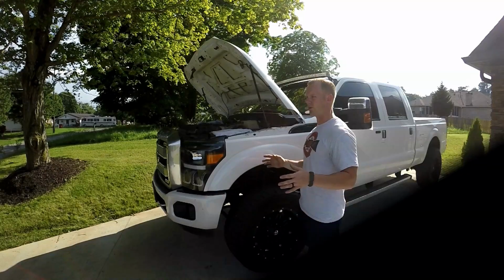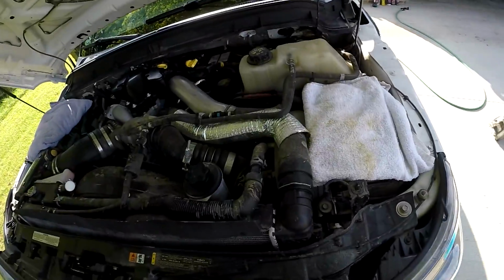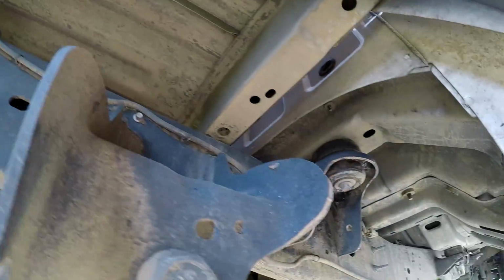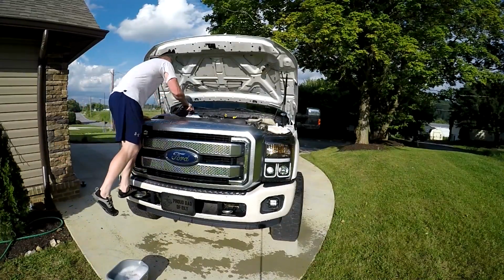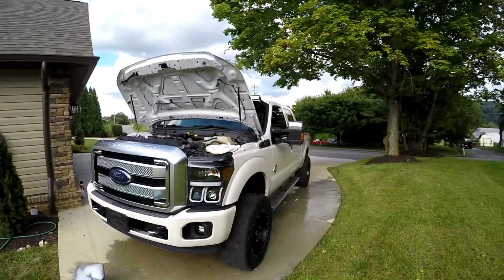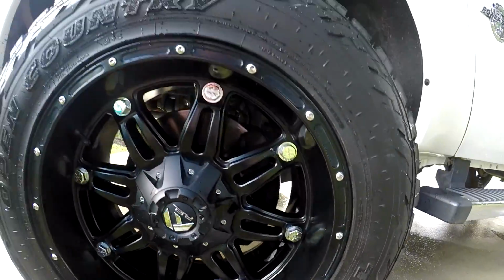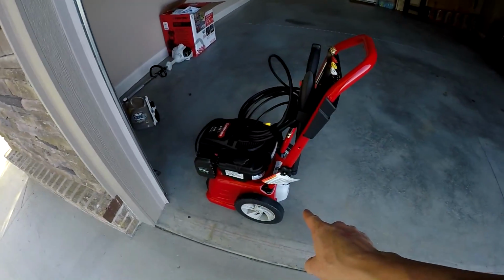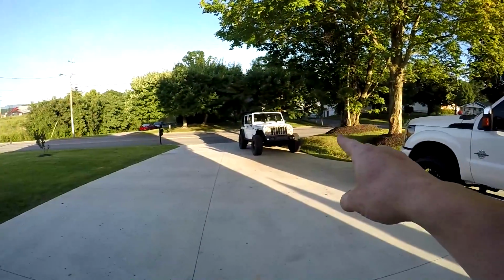Why Taking $100,000 Worth of 4X4's Offroad Isn't Worth It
This Video is to show why most people never take their "Pavement Princess" Off-Road! We will continue to go Off-Road though!